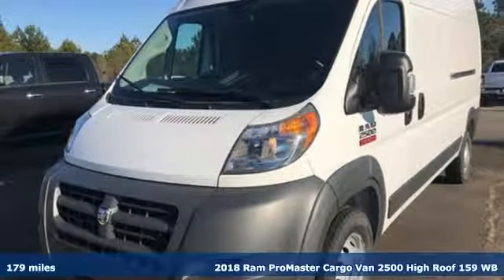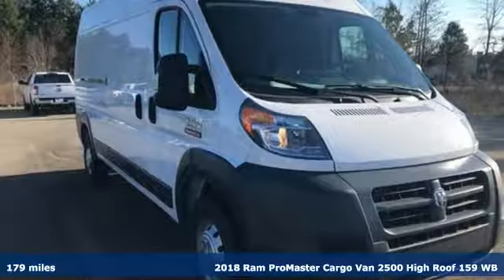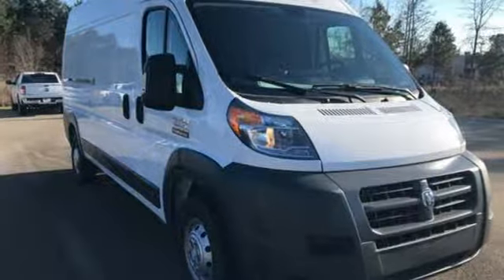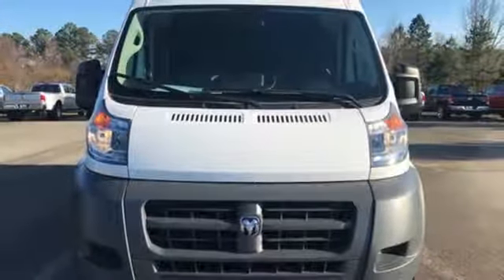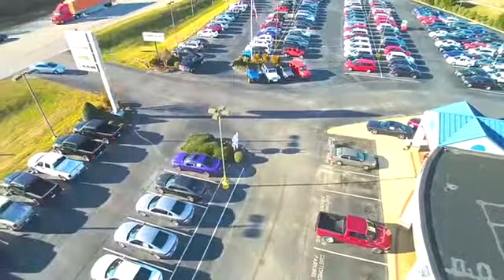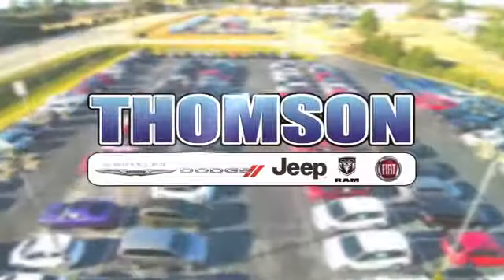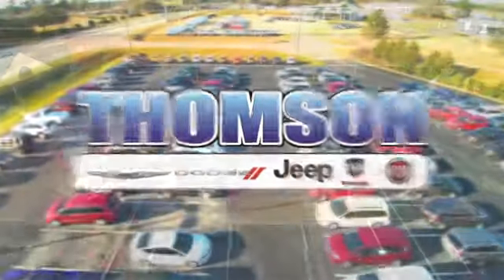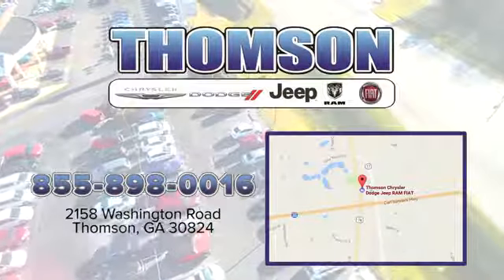New 2018 Ram ProMaster 2500 Augusta GA Evans Aiken SC, GA #2181515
Year: 2018
Make: Ram
Model: ProMaster 2500
Trim: High Roof
Engine: 3.6L 6-Cylinder
Transmission: 6-Speed Automatic
Color: White
Interior: Black
Stock #: 2181515
VIN: 3C6TRVDG2JE124858

Address:
2158 Washington Road